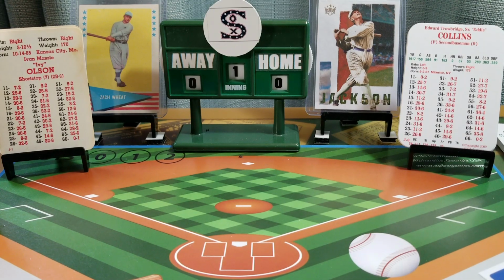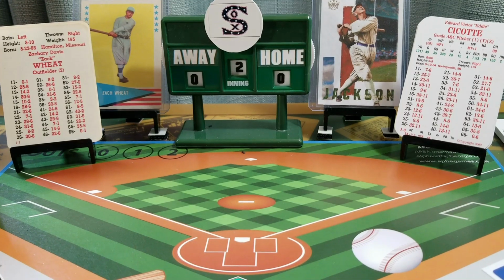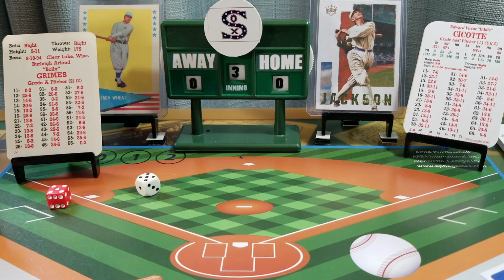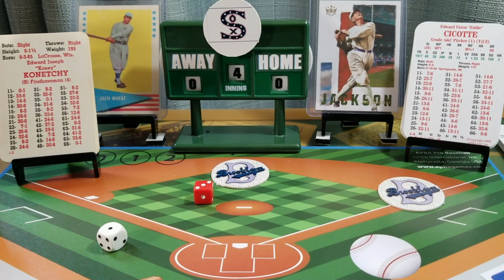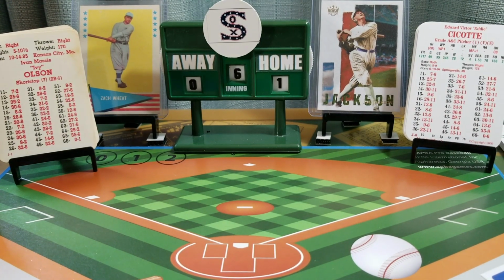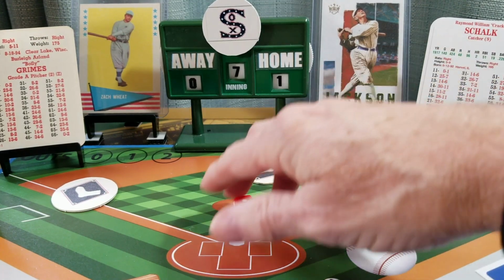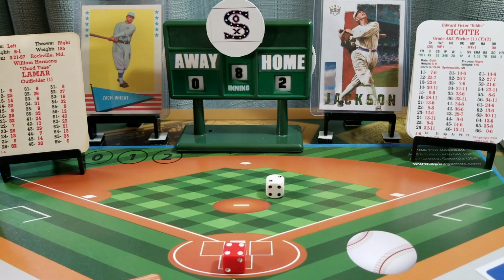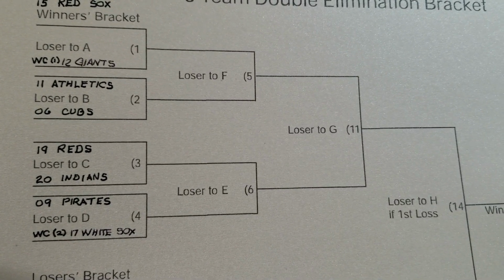APBA Baseball Classics: 20 BKN Robbins vs. 17 White Sox, Deadball era tournament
Music is "Block Party" from windows 10 community music library.